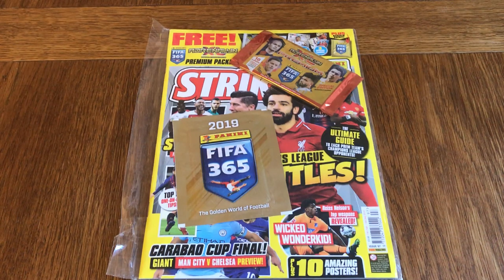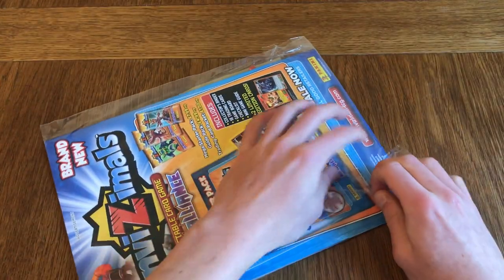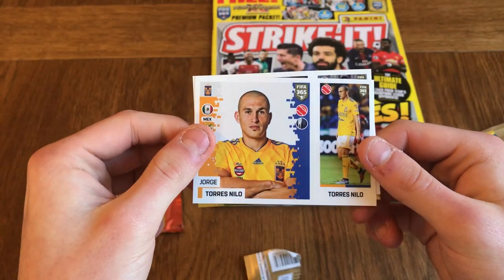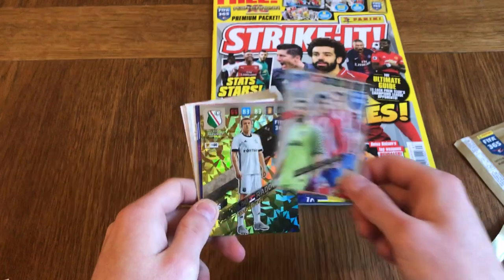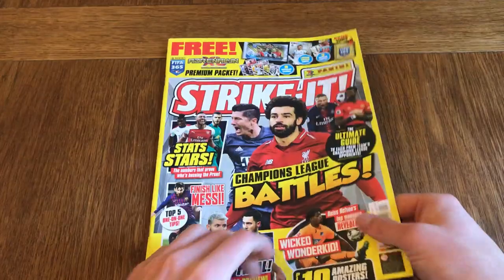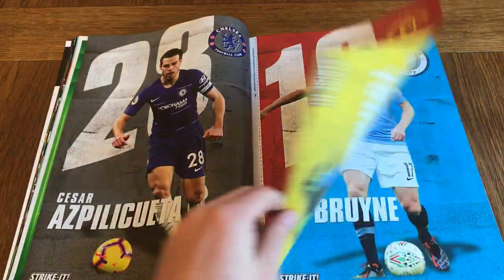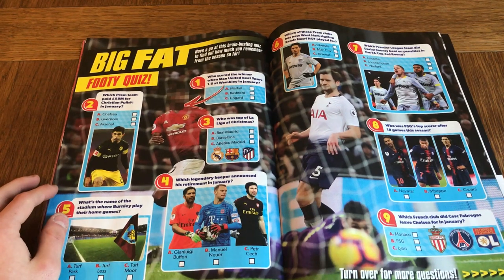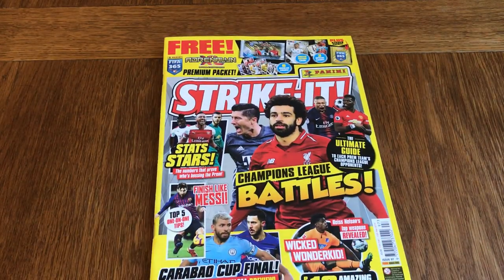STRIKE IT MAGAZINE OPENING - MARCH EDITION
Strike it magazine opening with cool gifts!